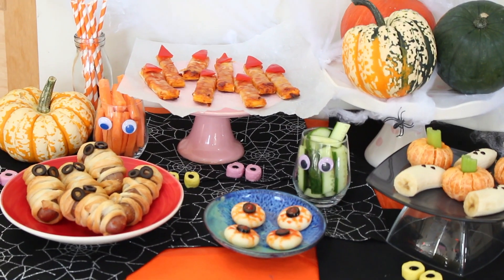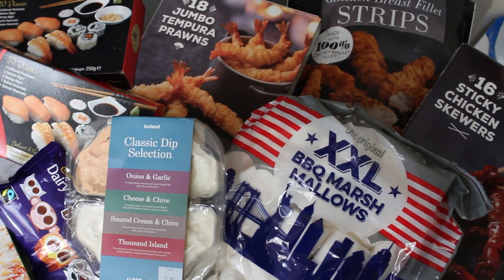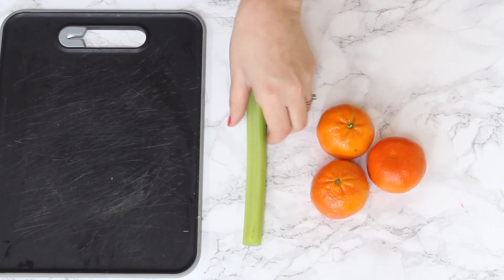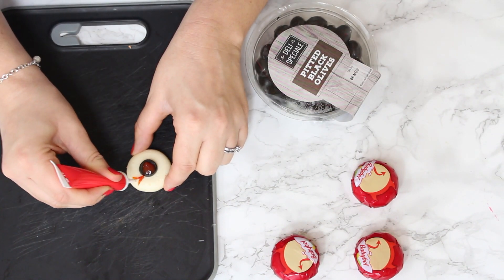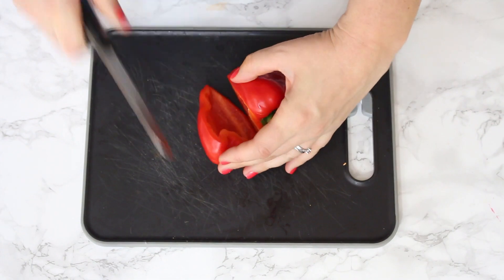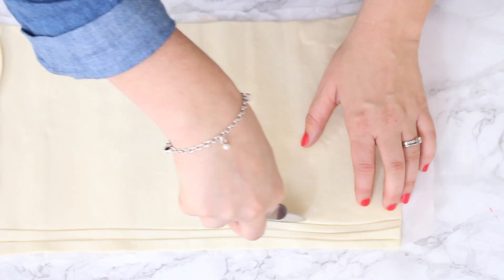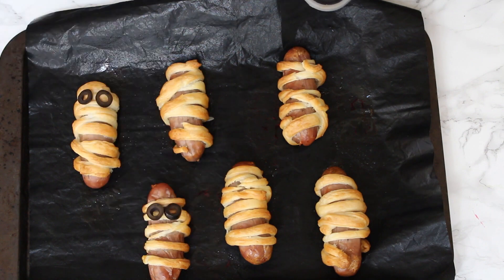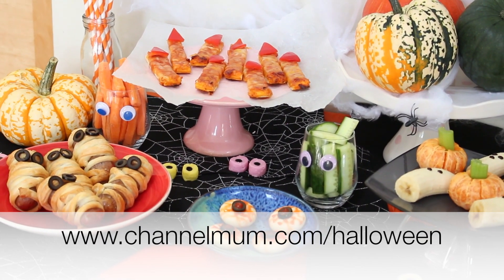Halloween sorted with Channel Mum & Iceland - Ad | Halloween Party Food Ideas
It’s Halloween and I’m having a party. Channel Mum have challenged me to get all my food from Iceland this year. I’m also going to show you the absolute best (and easiest) spooky food ideas for kids!

Watch the video to see how I got on and then pop across to see Channel Mum vloggers Lisa, Laura & Tia planning their Halloween parties with Iceland, as well as loads of other Halloween ideas too.